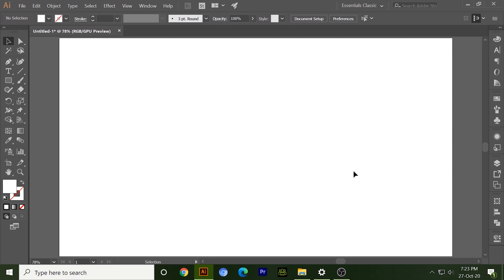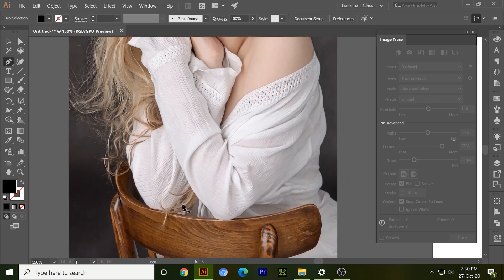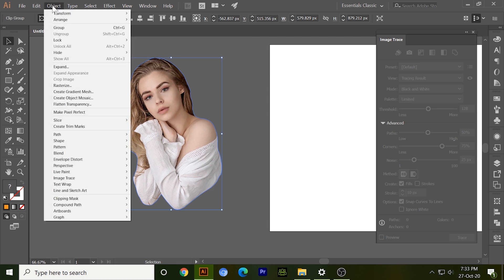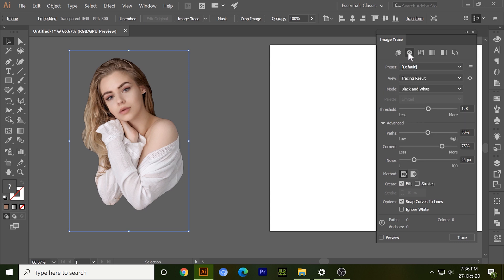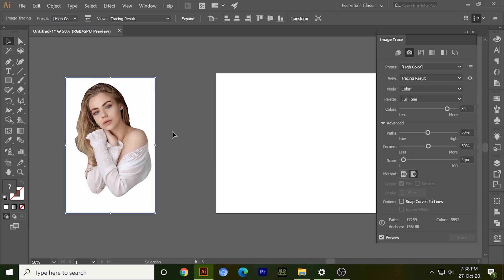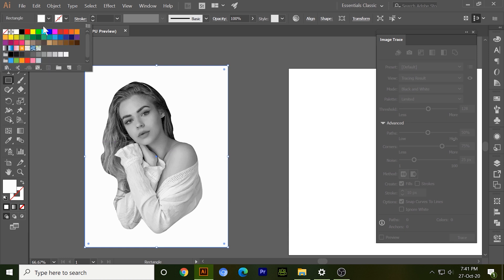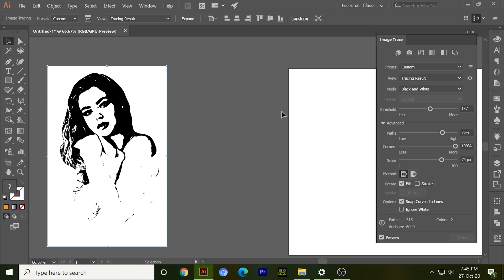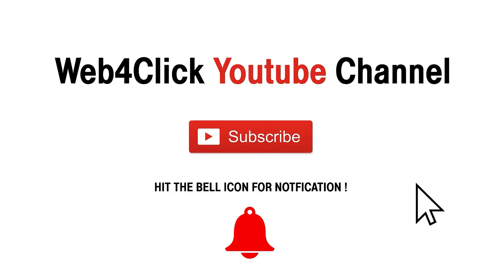image to vector in illustrator | image trace tool in illustrator cc | illustrator free course online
This video will explain you illustrator one click image to vector features on advance level. By image tracing tool you can convert any image in to vector very easily. This video also have First part, link is present at above.

By the Part 2 you can go to Advanced image tracing mode and can do any high difficult image turn in to vector easily.

➨ Follow me On Following Social Media and Links